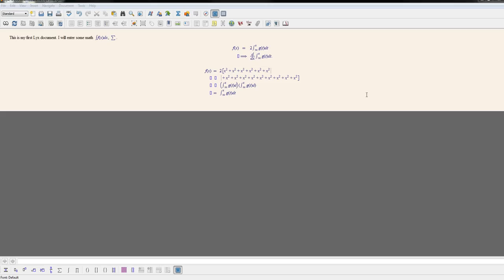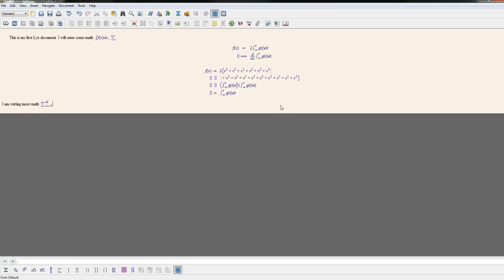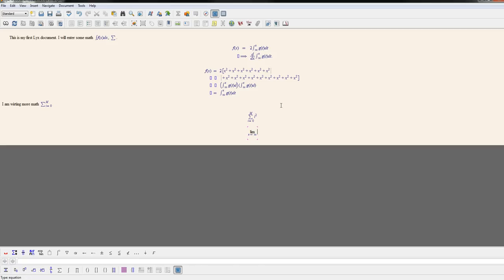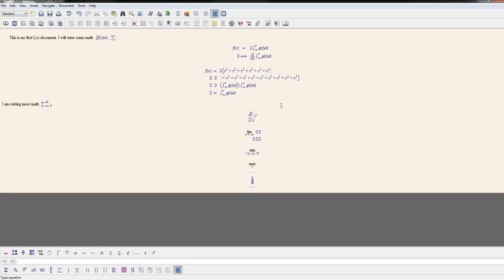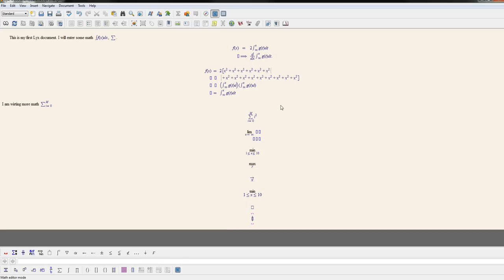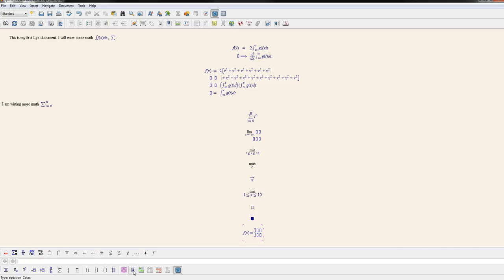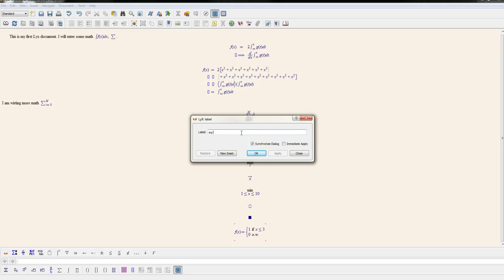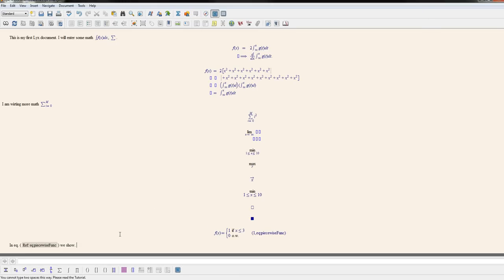Math in Lyx